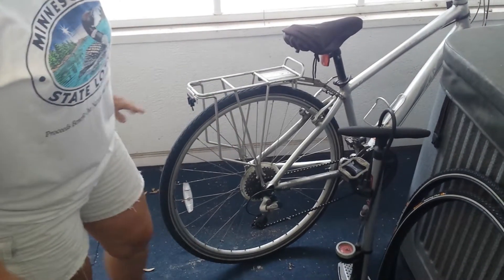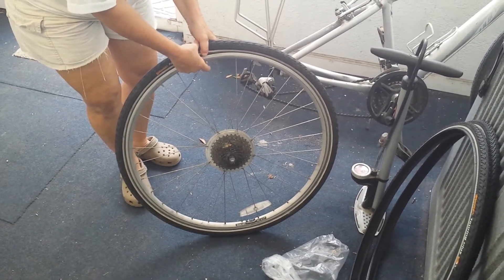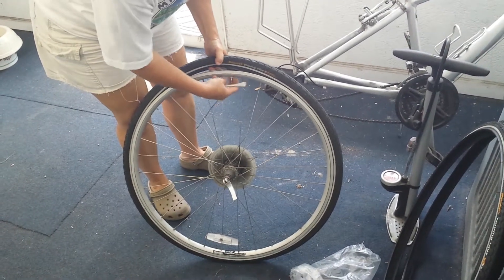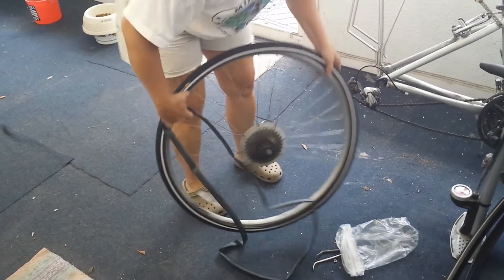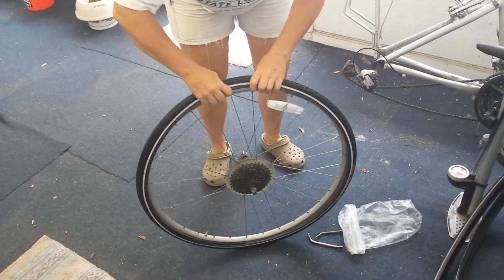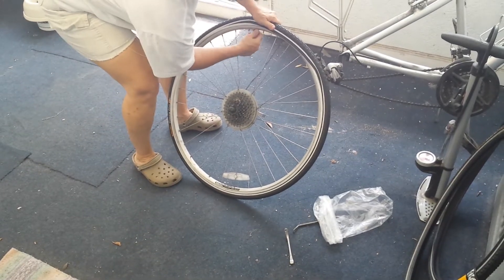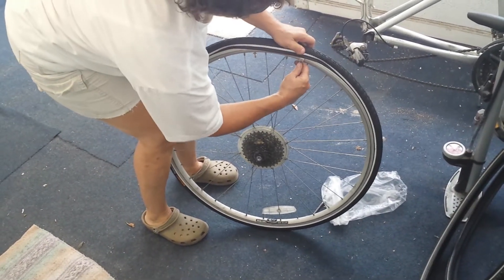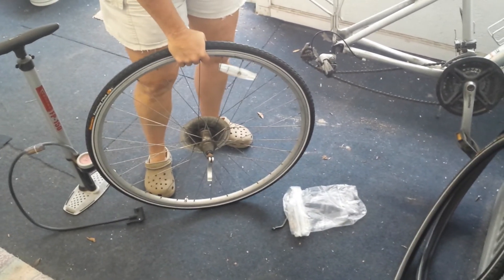How to install new bike tire on your wheel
Replace old bike tire on your bike with a new one using only a tire iron tool. Simple quick way to change your bike tire.